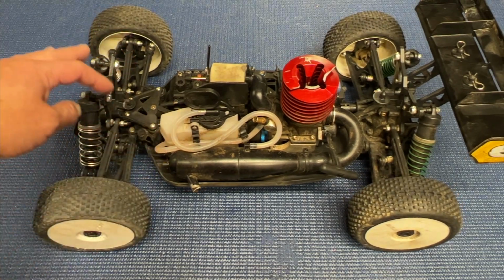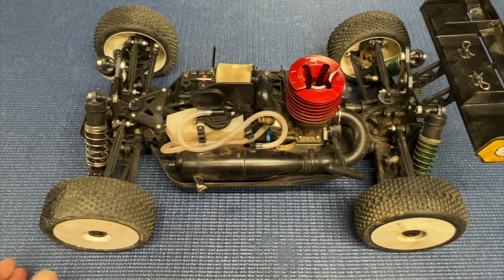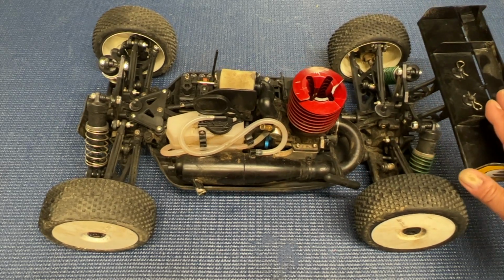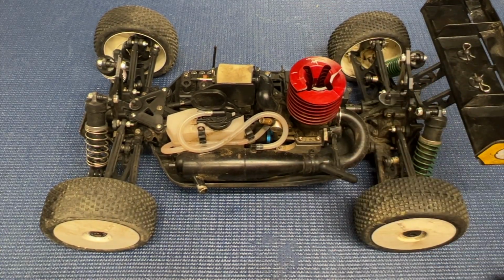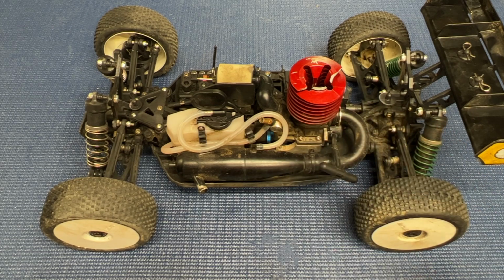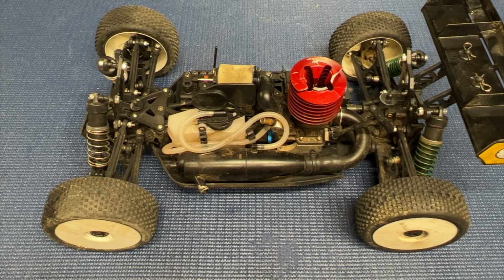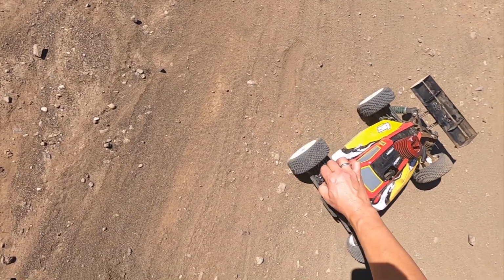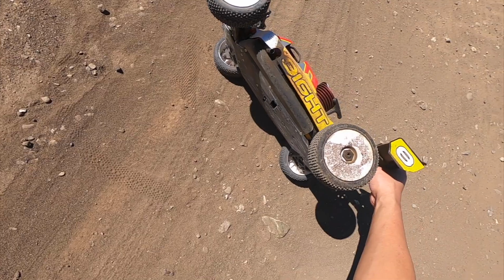Losi 8ight Nitro RTR First Run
We take the Losi 8ight Nitro RTR buggy to the track for the first time to see how it runs!